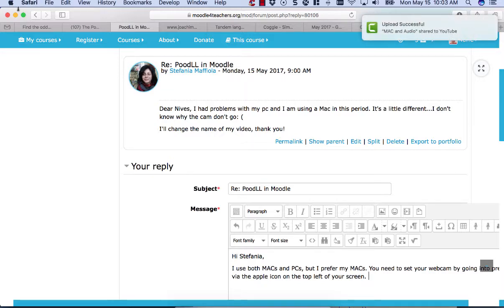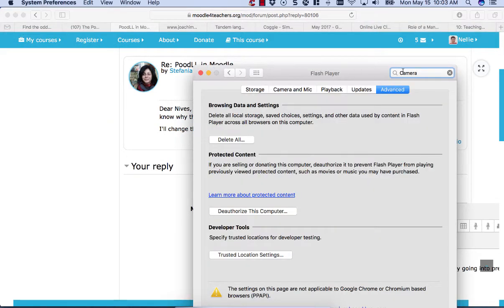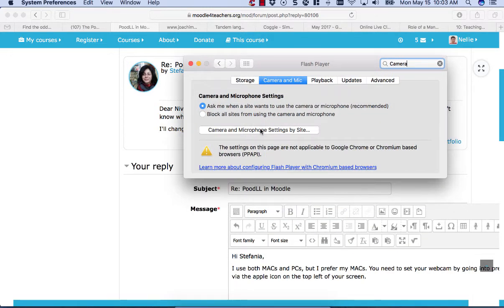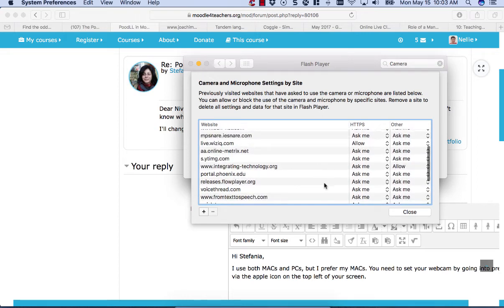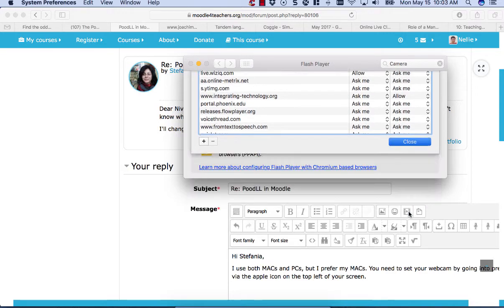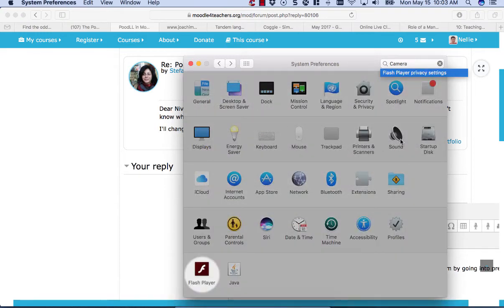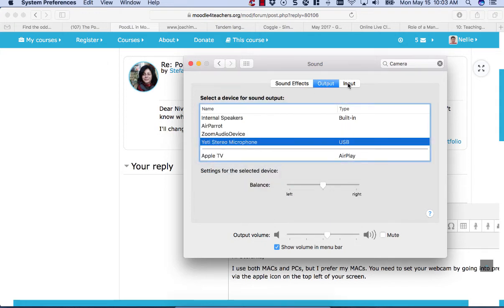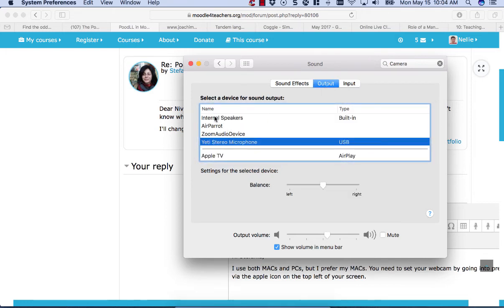Audio and Camera on MAC Computers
Use your camera and audio on your Apple computers for Moodle for Teachers screencasting tasks